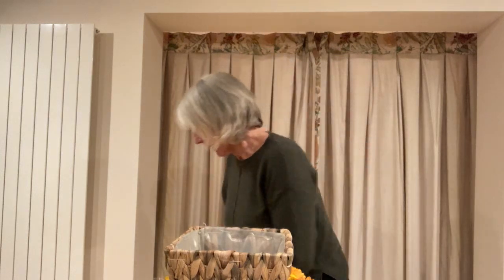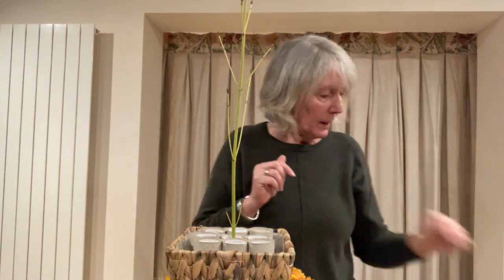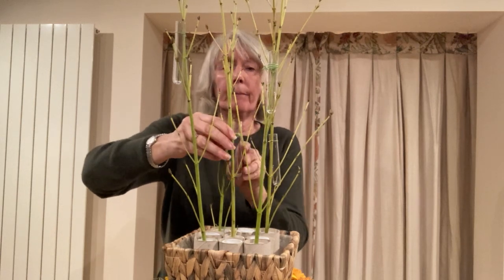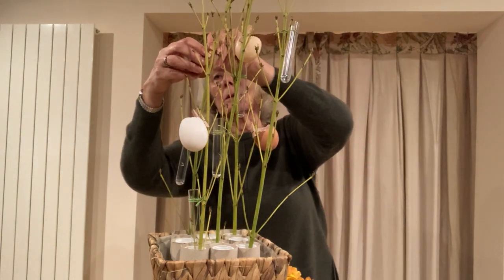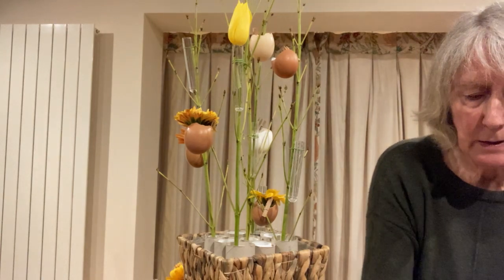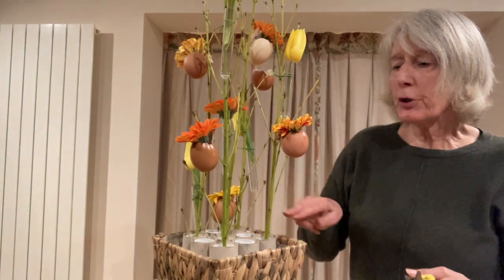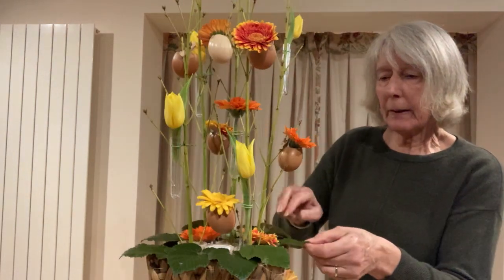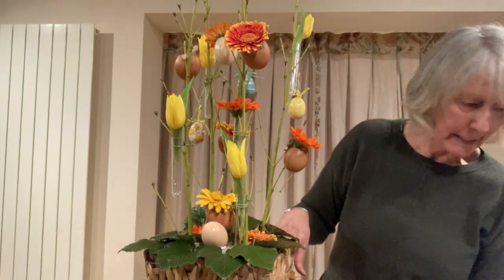Sue Thompson Easter Design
The first demonstration in our Easter Virtual Flower Festival uses egg shells as an unusual container